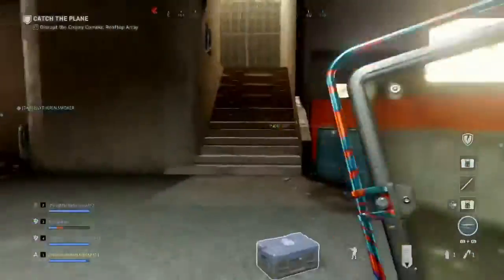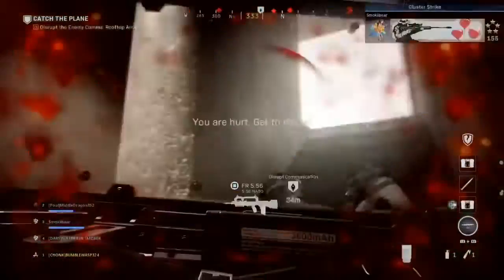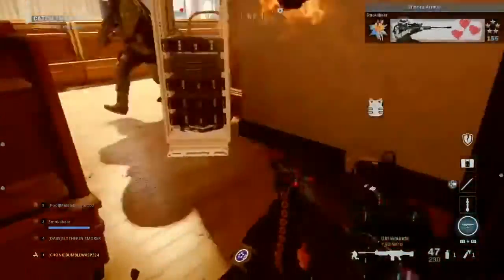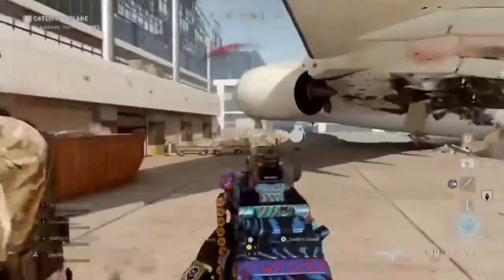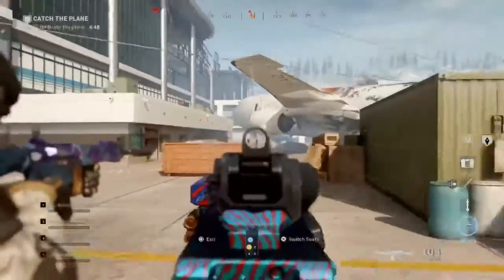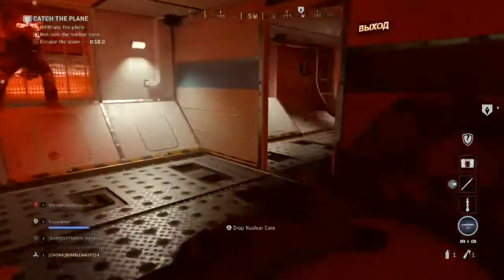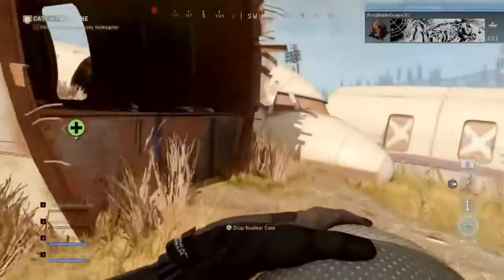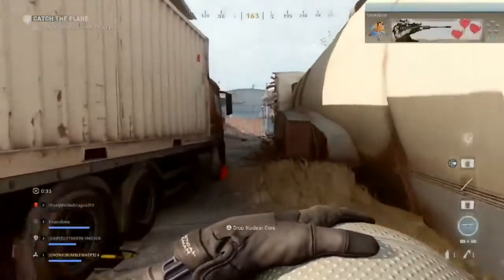Operation Crosswind Modified Veteran + Reward Showcase and Tips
Sorry for the mic quality!
Leave your activision ID in the comments if you want me to help you complete it

0:00 Disrupt Enemy Comms
5:40 Infiltrate The Plane
8:28 Retrieve The Nuclear Core
10:16 Shoot Down The Enemy Helicopter
11:08 Exfil With The Nuclear Core
13:07 Reward Showcase